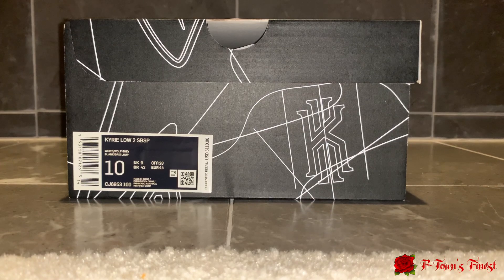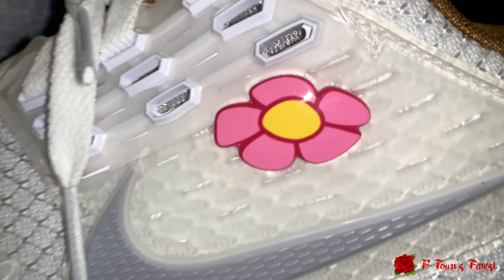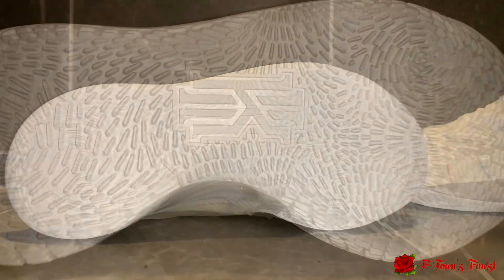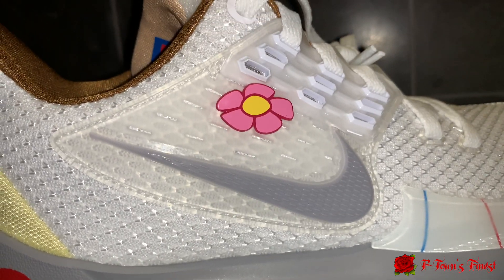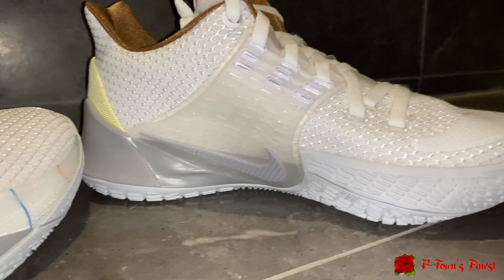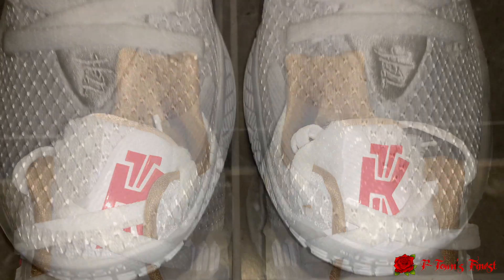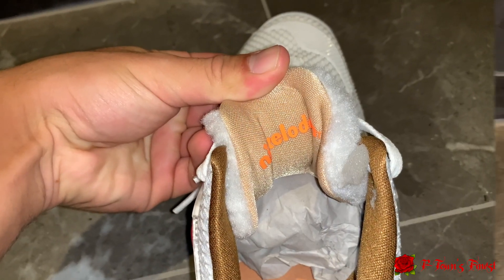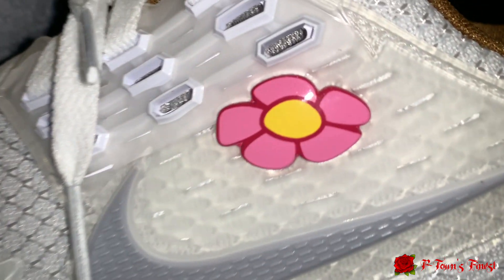NIKE KYRIE LOW 2 “SANDY CHEEKS” ON FEET REVIEW!! SPONGEBOB COLAB!!